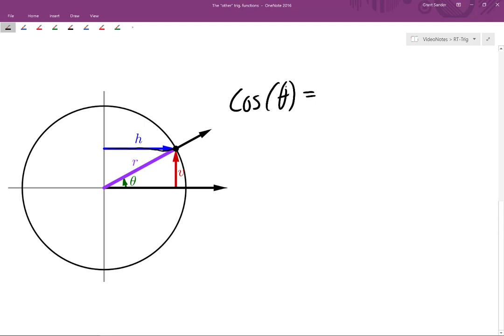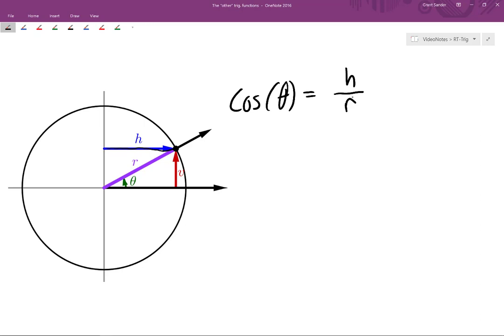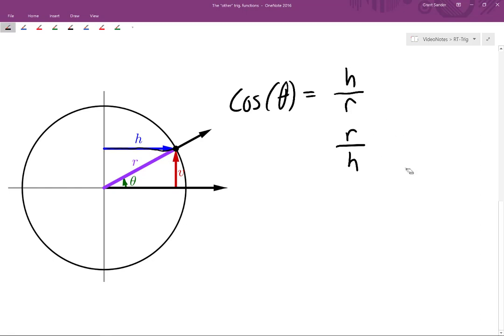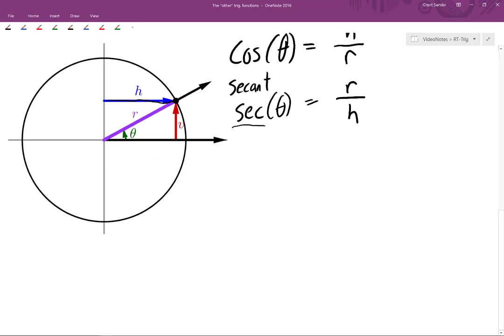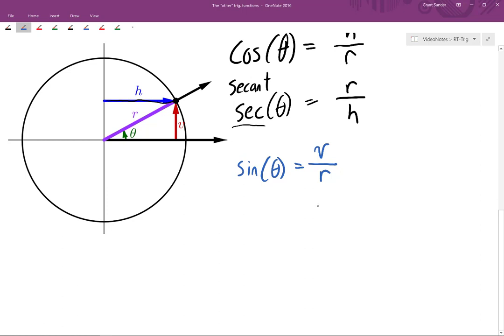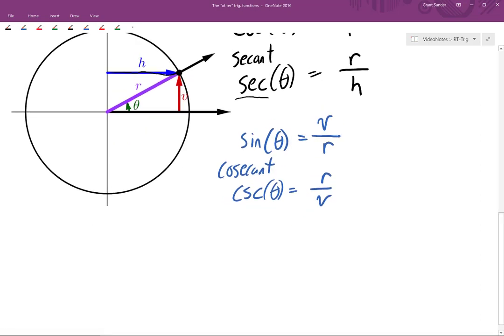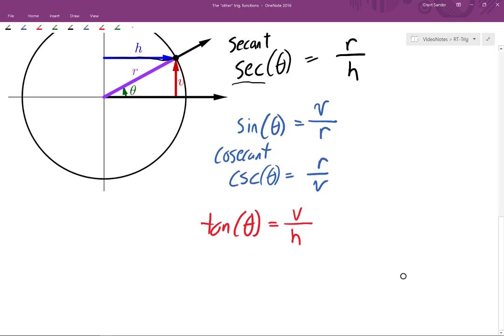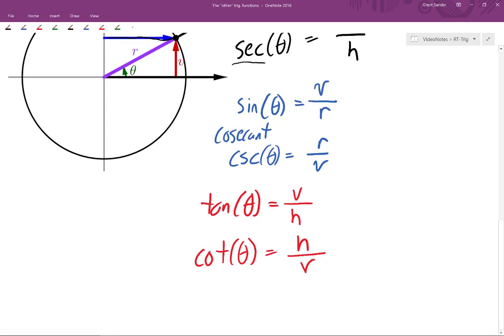RT-Trig - The "Other" Trig Functions